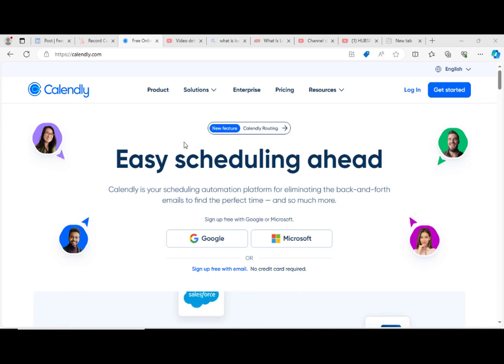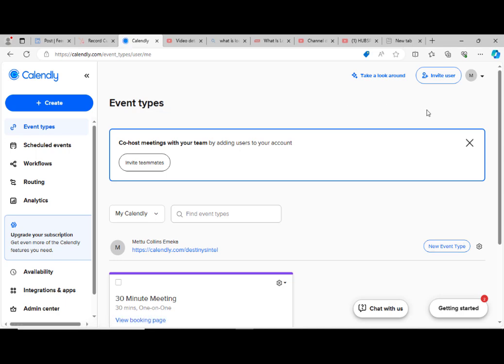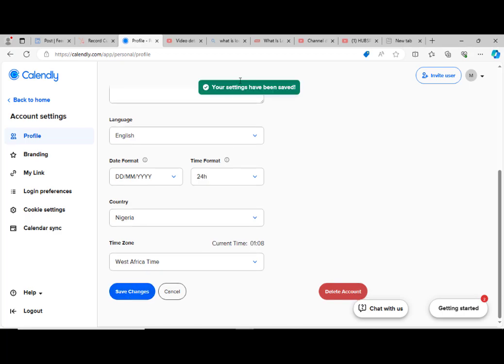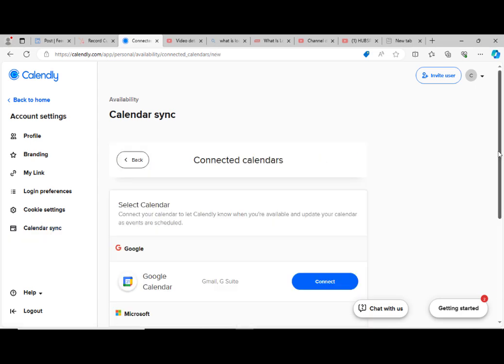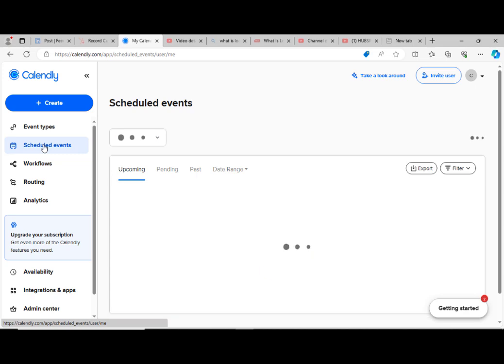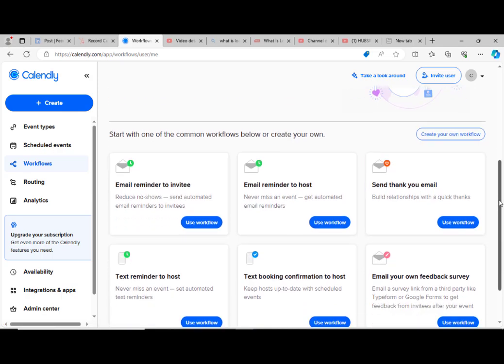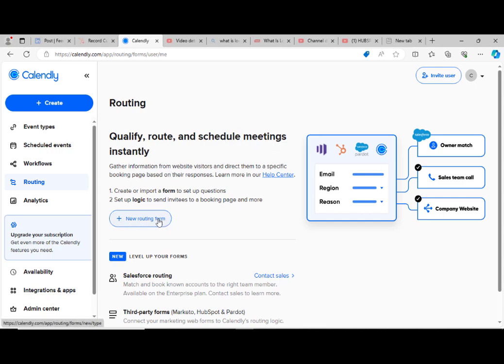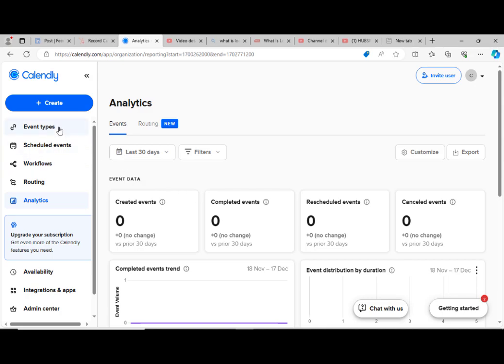Introduction To Calendly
In this video, I will give you a brief introduction to calendly.